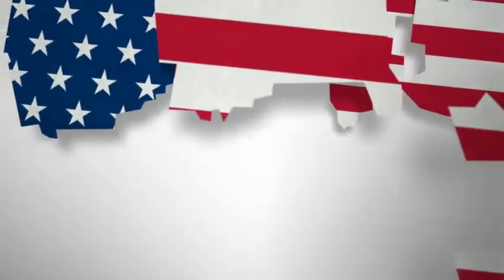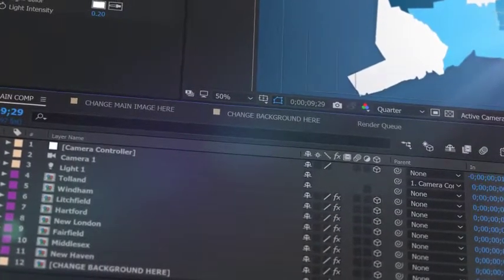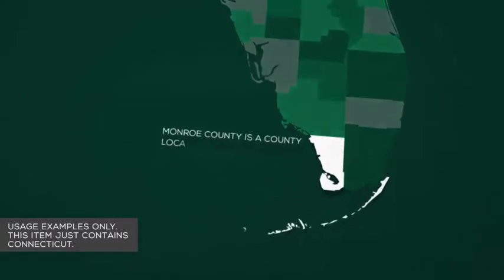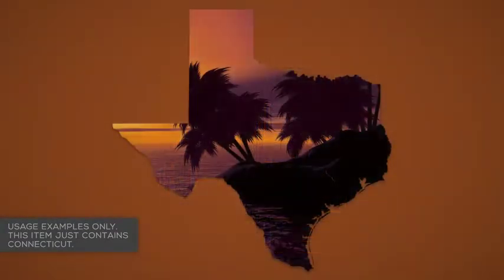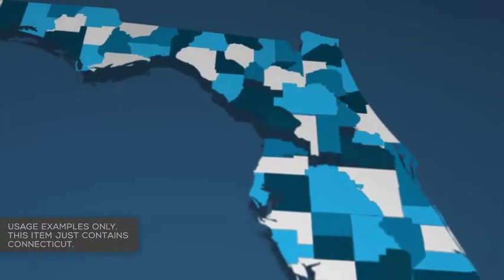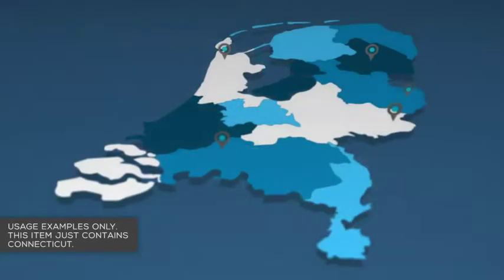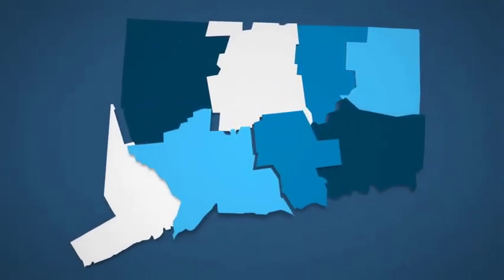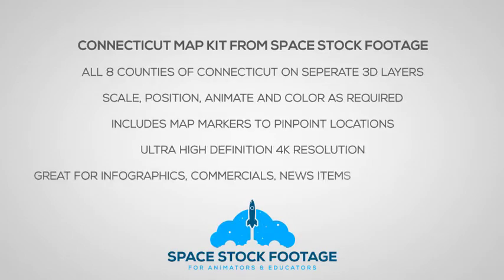Connecticut Map Kit | After Effects template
Last Update: 11 October 17
Created: 11 October 17
After Effects Version: CS6
Length: 0:10
Resolution: 3840x2160
File Size: 278MB
Media Placeholders: 2
Text Placeholders: 0
Category: (infographics)

Description: Connecticut Map Kit Connecticut Map Kit is a handy After Effects project that s an invaluable addition to your library of motion graphics assets. The project is made up of all 8 counties of Connecticut, individually masked and separated onto 3D layers so you can scale, position, hide, animate and alter as required.Use a photo, video or logo as your main asset to represent the state. Add a background and you re ready to render! Use the included animation of all the counties combining, or animate the camera and the individual counties to tell your own story. Also includes map...